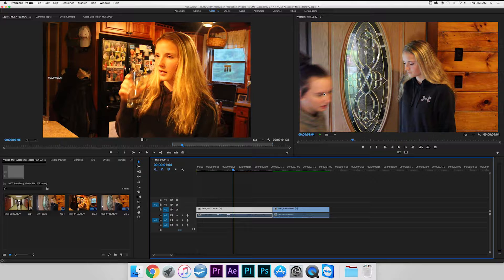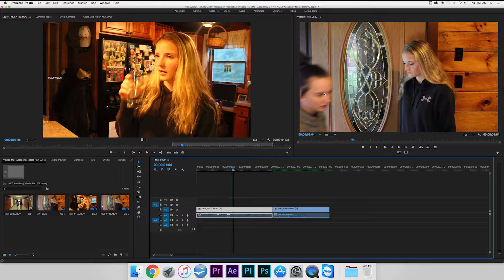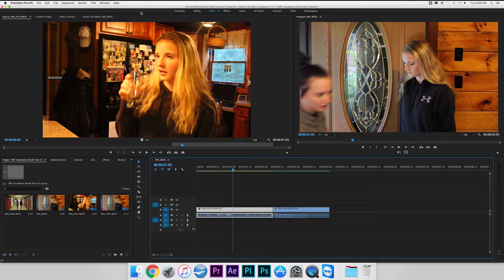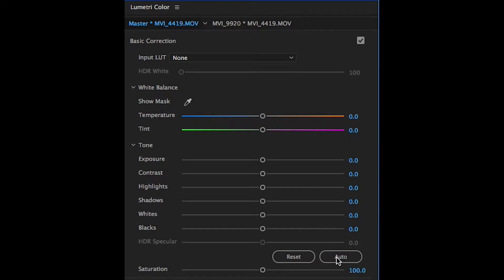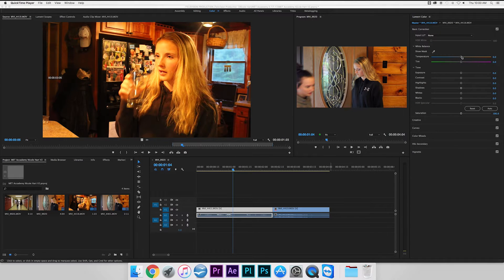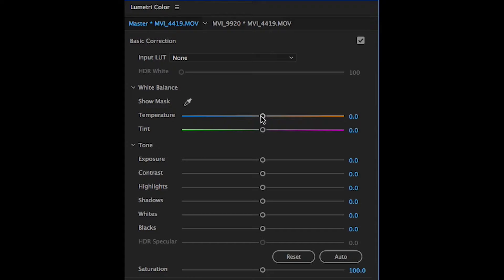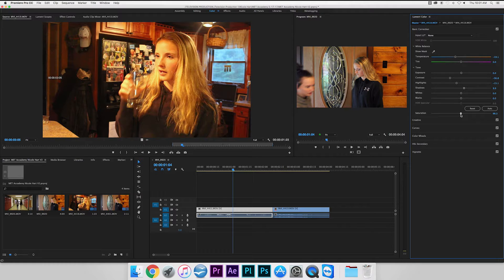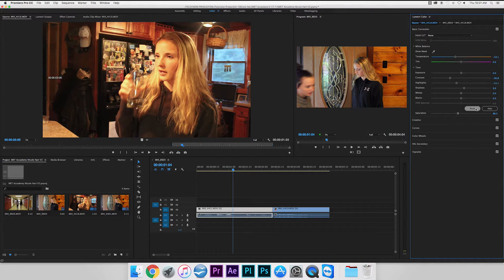MET Academy: How to Color Correct in Premiere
Produced by Nicole Hart
June 2017